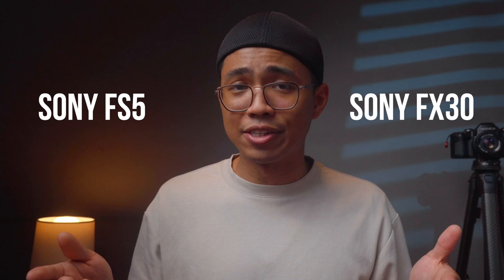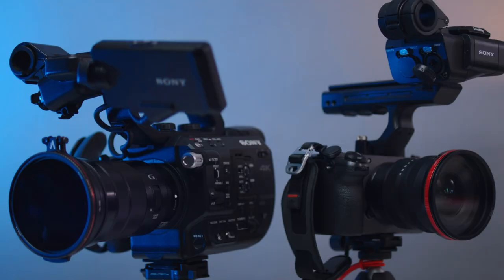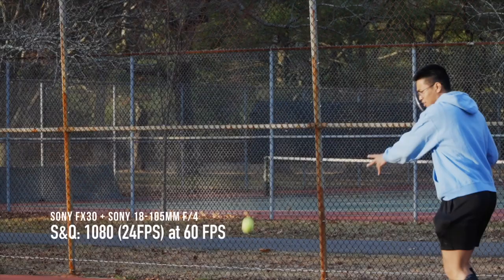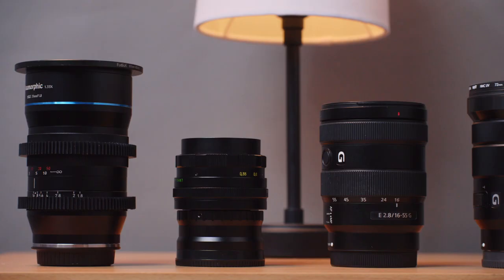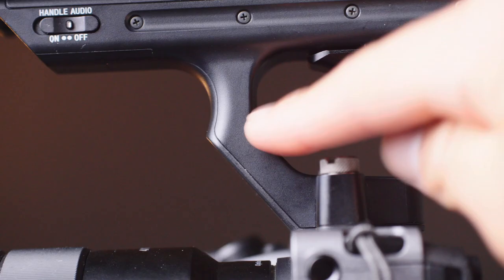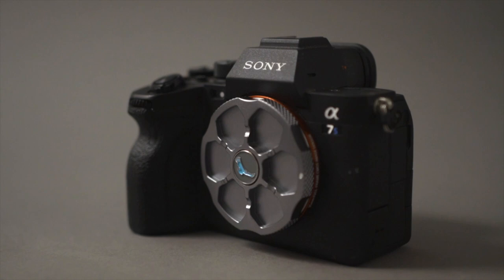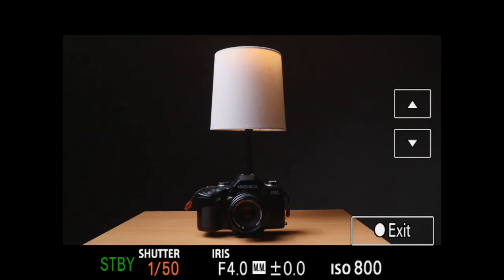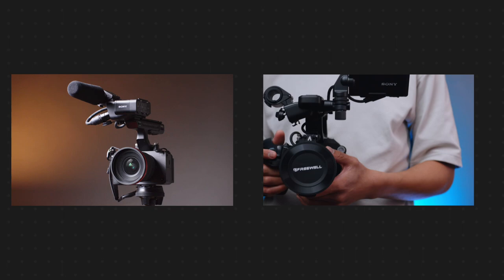Sony FS5 vs Sony FX30: Which is Worth the Investment?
Sony FX30 compared to the Sony FS5 in image quality, ergonomics, and practice.

Sony FX30
Sony FS5
Sony FX6

00:00 - Intro
01:14 - Image Quality Comparison
02:09 - Slow Motion
02:44 - Glass
02:56 - Autofocus
03:29 - Top Handle
03:40 - Audio
04:04 - IBIS vs Internal ND
04:20 - Buttons
04:58 - Shutter Angle
05:20 - Weather Sealing
05:50 - Minimal Setups
06:24 - Conclusion